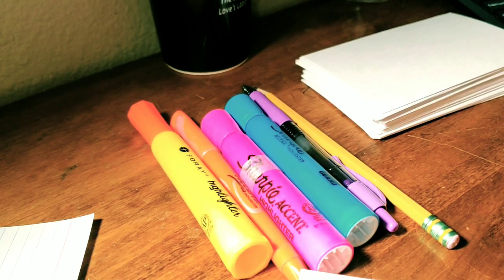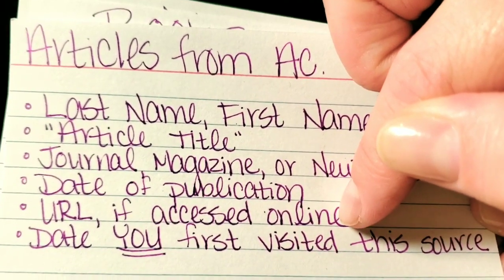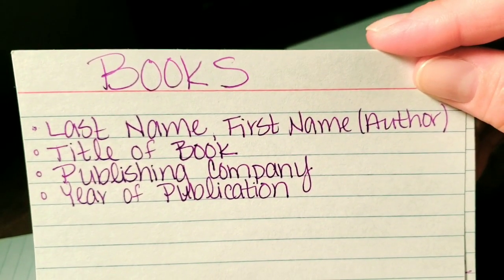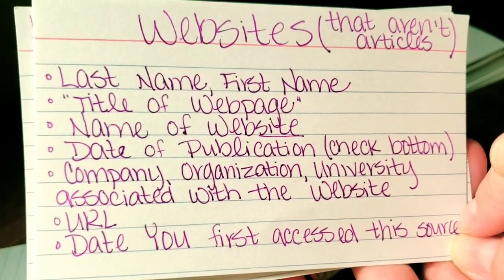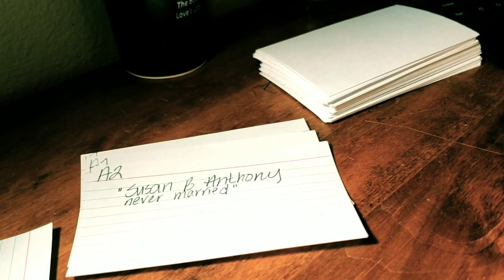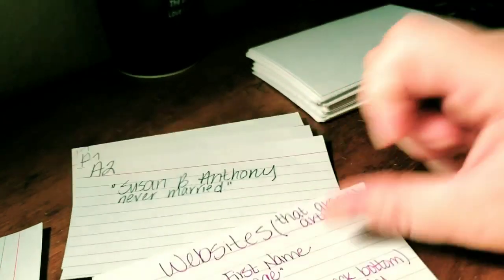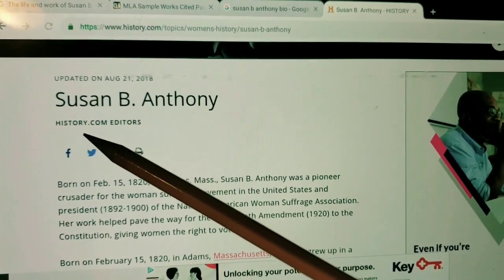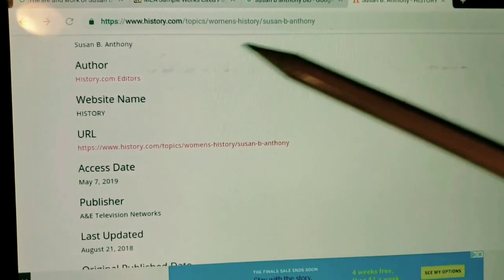Using Note Cards for Research